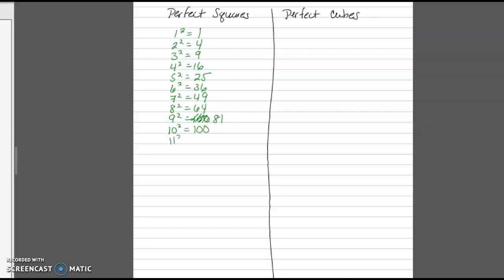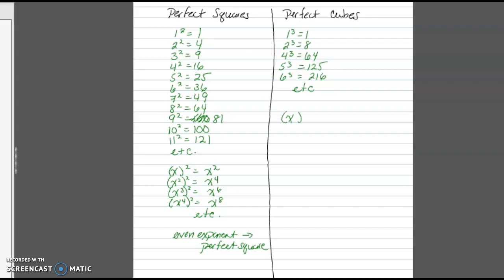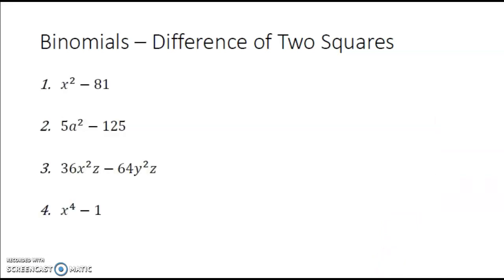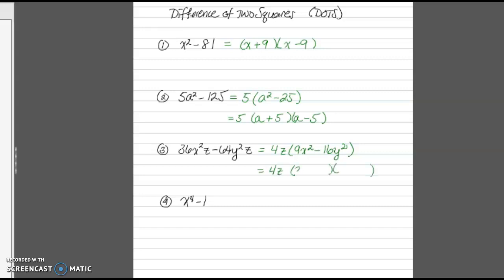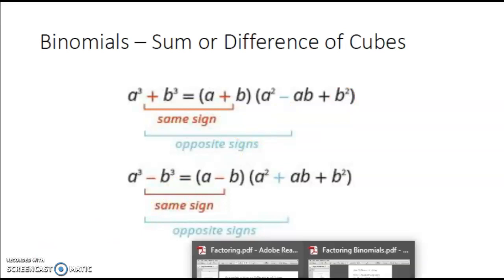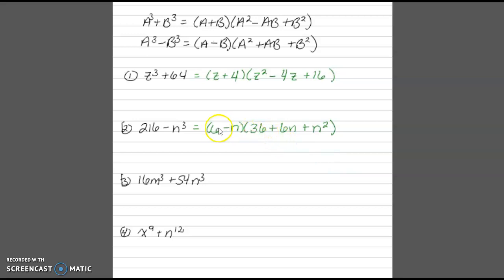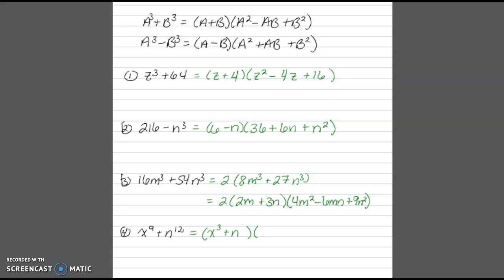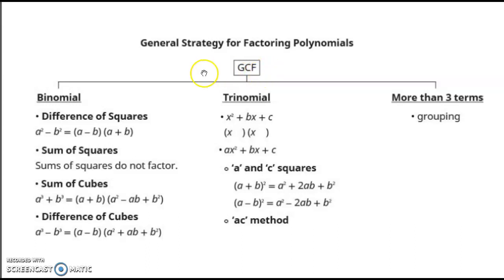Factoring Binomials (Squares, Cubes)